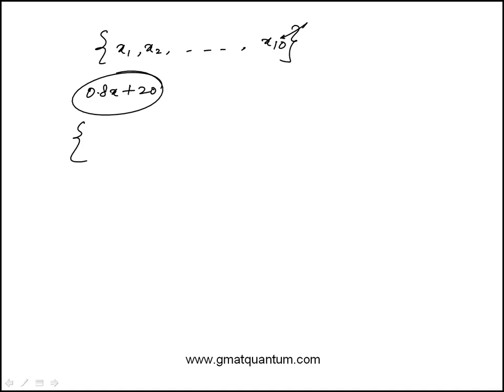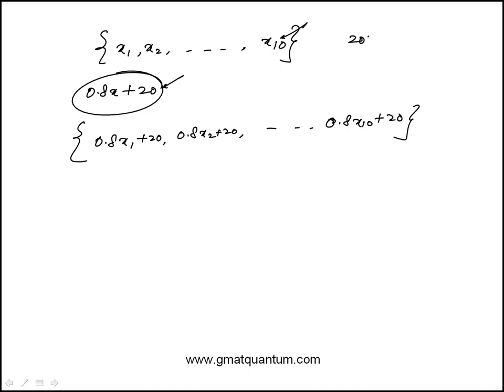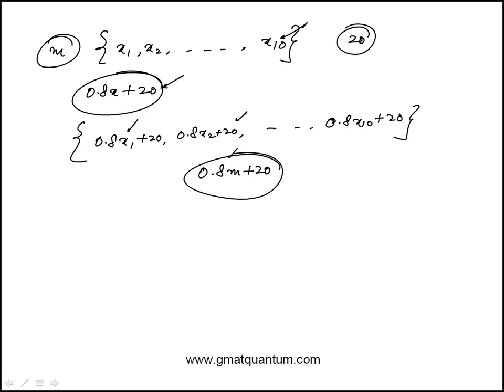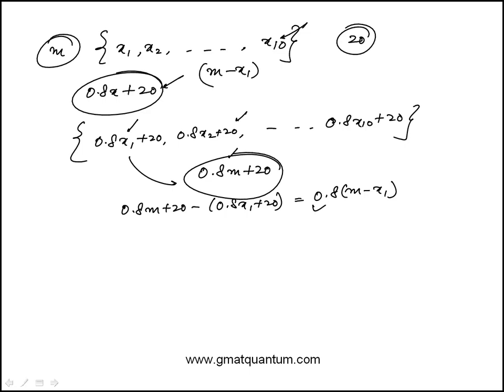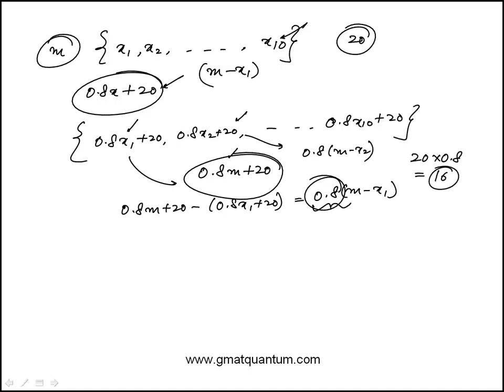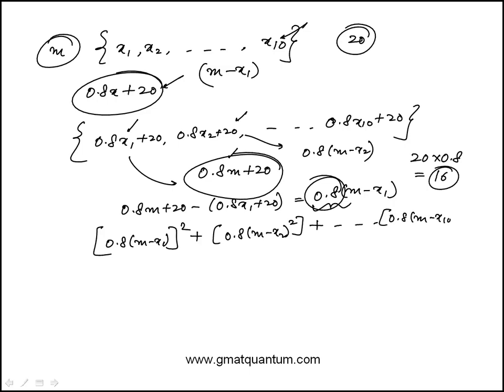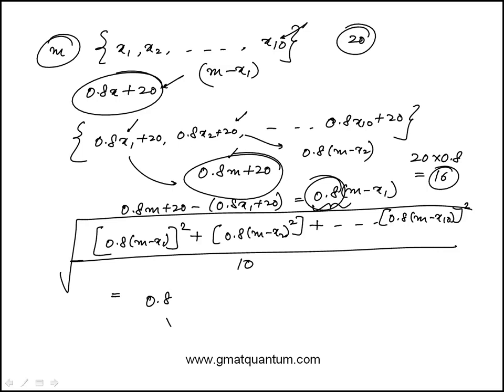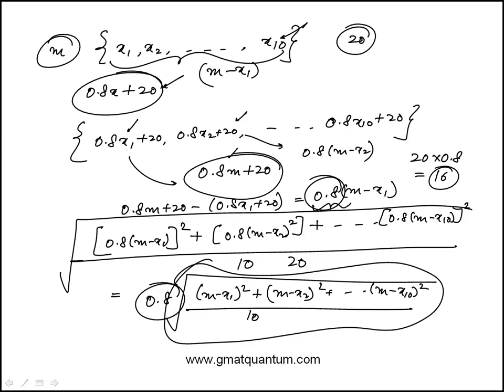Question 187 Quantitative Reasoning GMAT Official Guide 2024 2025